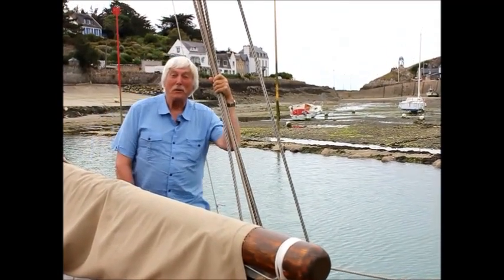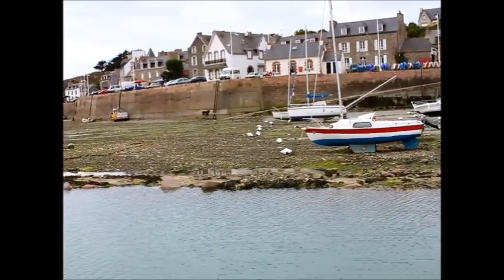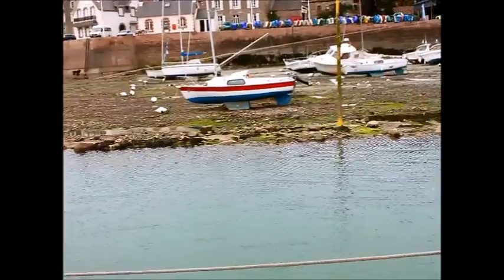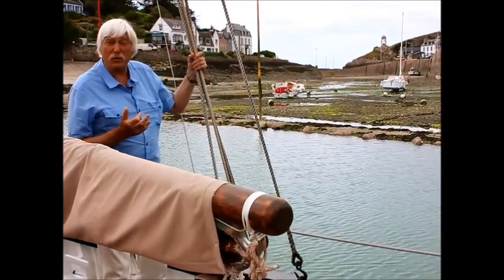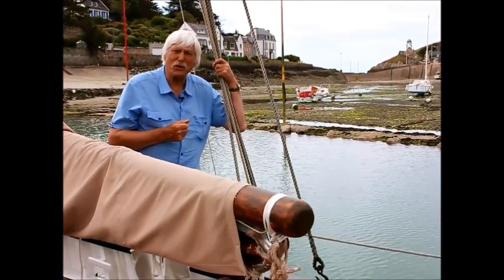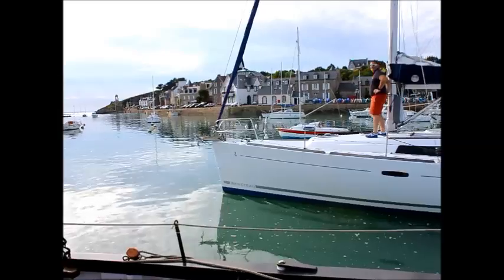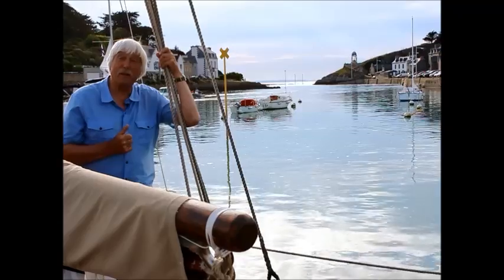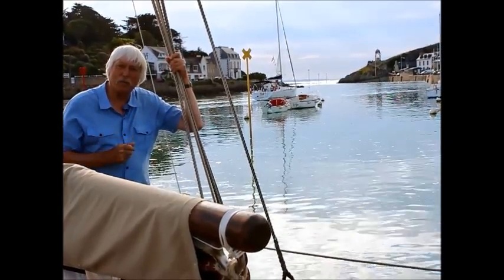A visit to Dahouet ~ Tom Cunliffe's favourite French harbour. ©Tom Cunliffe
Join Tom Cunliffe in the secret harbour of Dahouet on the North Brittany coast where he talks about the 40ft tidal rise and fall, salt-cod fishing boats setting out from here for the Grand Banks and being part of the Blessing of the Fleet.